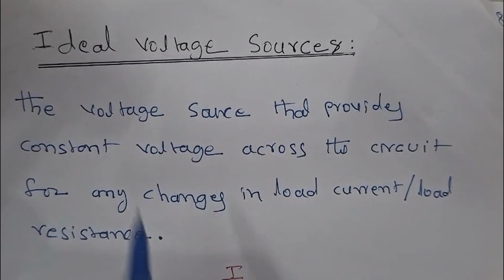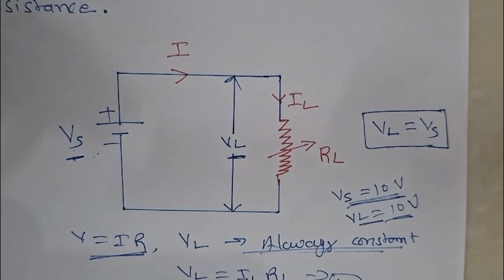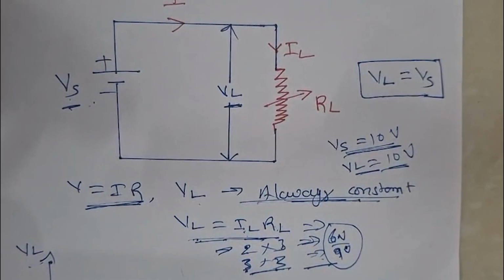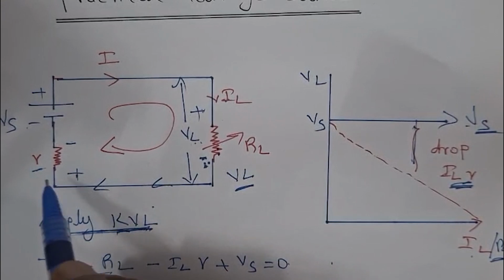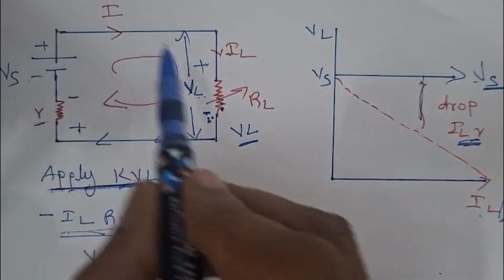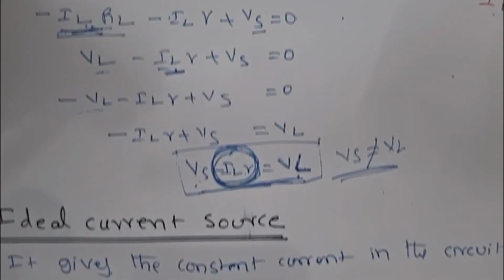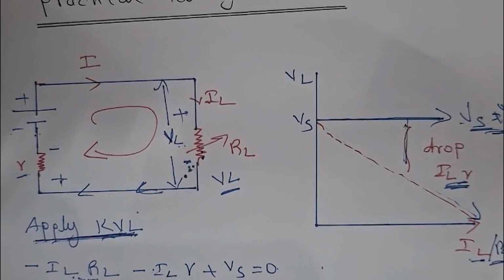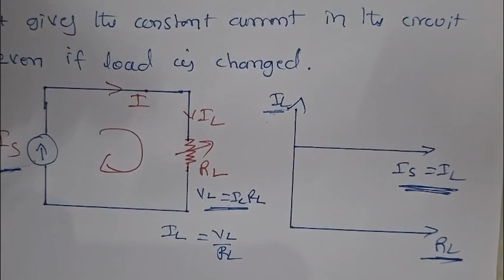BEE I IDEAL AND PRACTICAL VOLTAGE & CURRENT SOURCES I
HI GUYS,
IT WILL BE USEFUL FOR YOUR EXAMS

THANKS